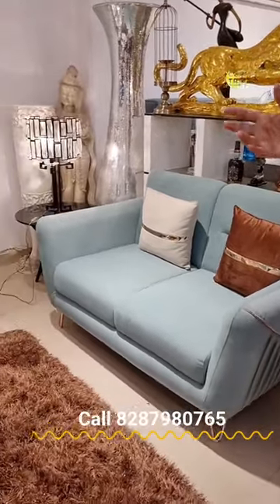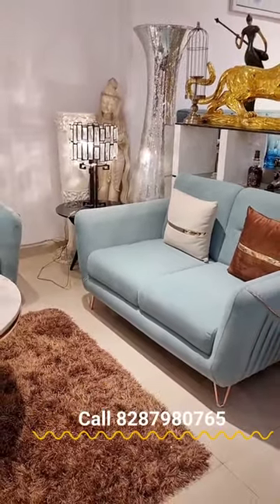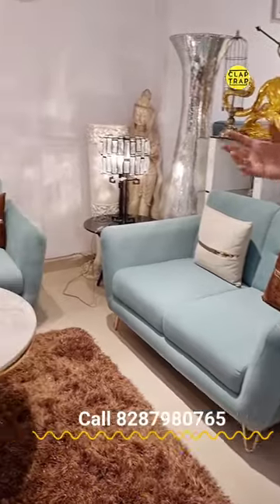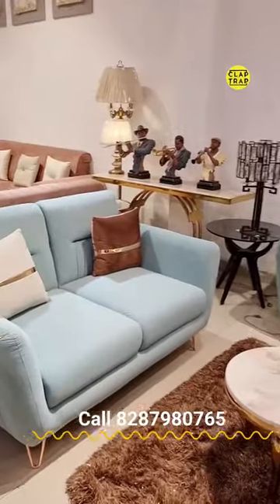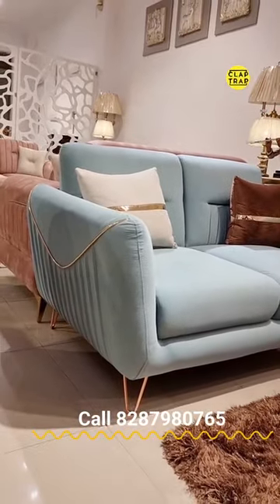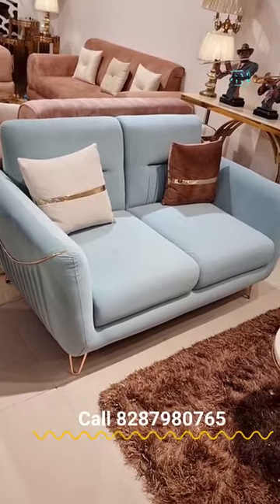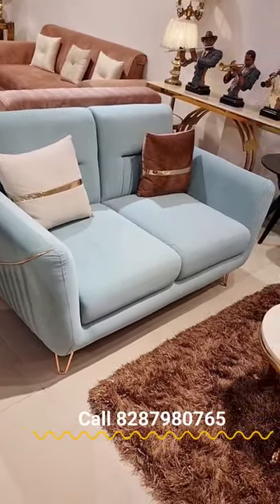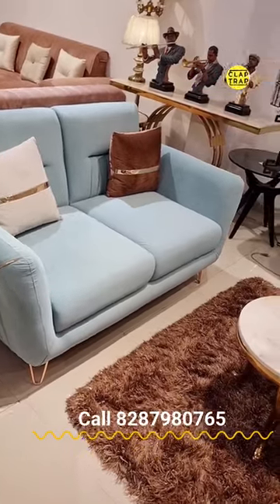Second Sofa with Friendly Appeal To Small Pocket